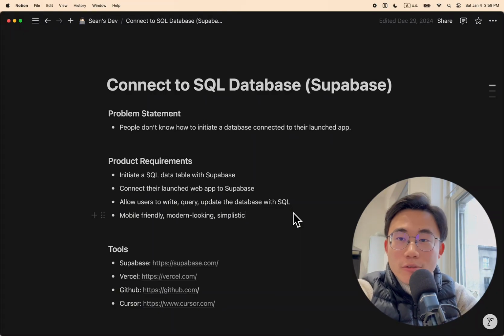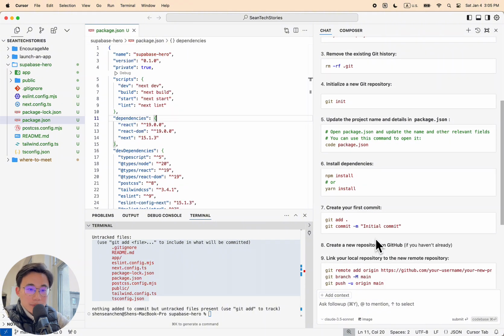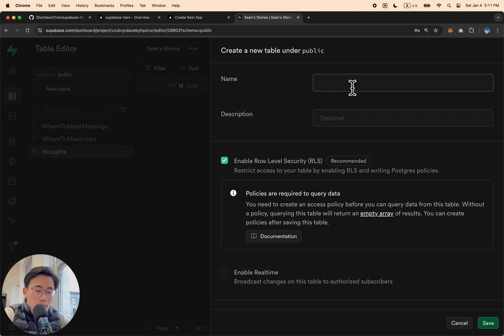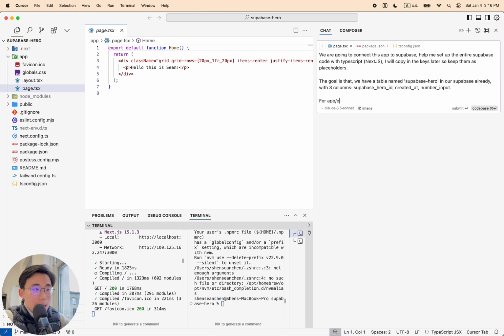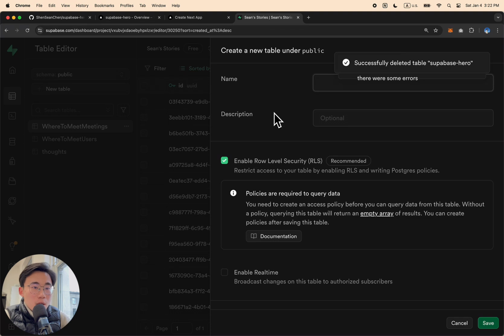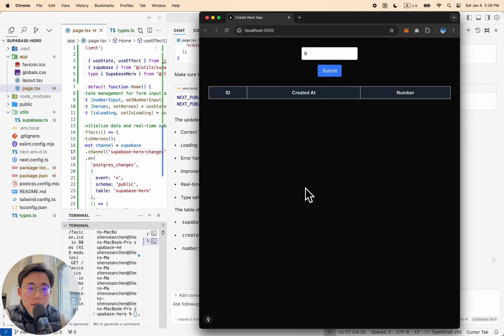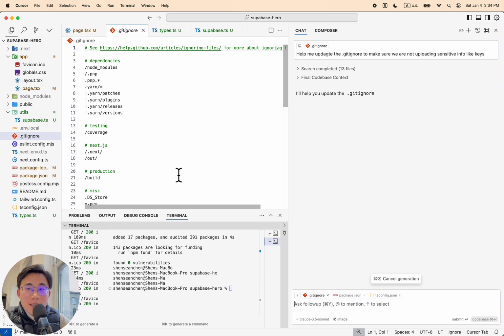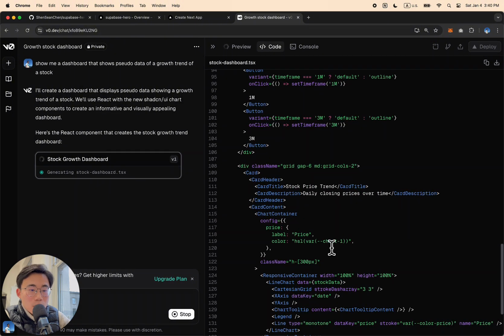You Can Setup SQL Database In 20min W/O CS Degrees | Supabase, Cursor, Vercel | SupabaseHero| Core 2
Supabase is one of the most popular Database and Backend-as-a-Service these days. I highly recommend that you try this with Cursor yourself and follow the steps to set up the basics. We will refer back to the previous video and clone the app launched there to avoid any repetitive steps

- People don’t know how to initiate a database connected to their launched app.

- Initiate a SQL data table with Supabase
- Connect their launched web app to Supabase
- Allow users to write, query, update the database with SQL
- Mobile friendly, modern-looking, simplistic

Timeline
00:00 Intro
00:59 Product Requirements
02:42 Clone From LaunchAnApp Project
10:01 Supabase Setup
11:37 Create A New Table in Supabase
12:41 Explain What 'Realtime' DB Means
13:08 Define New Columns
13:38 Explain What Primary Key Is
15:45 Connect Supabase To Vercel App
18:43 Why We Need To Define Types for Typescript
19:12 Fix Type Issues In Cursor And Supabase
21:29 Try Supabase SQL Editor & AI
23:23 Redefine A New Table For Type Correction
24:50 Create Types For NextJS Project
25:51 Create Supabase Client
27:09 Add Supabase API Keys To Env.Local
30:18 Add Supabase Row-Level Security Policies
32:40 Setup Supabase Realtime Listening
34:05 Launch The App With Supabase Credentials
34:55 Update .gitignore
36:43 Supabase BaaS: Backend-as-a-Service
37:34 Future Tutorial Plans On Python Backend
38:10 Final Demo: From LaunchAnApp To SupabaseHero
38:46 Final Remarks
39:57 Use Your Imagination with V0.dev
41:29 Final Remarks 2.0